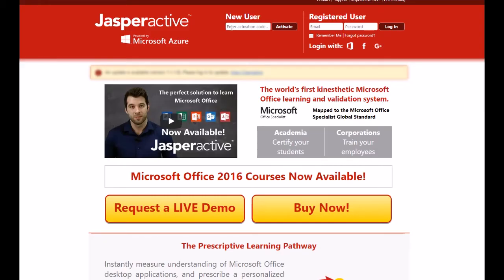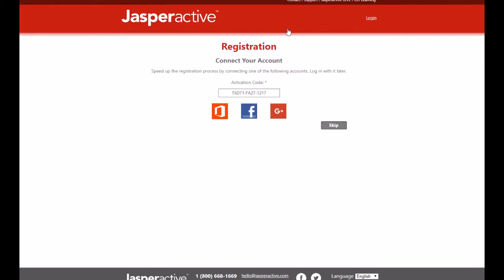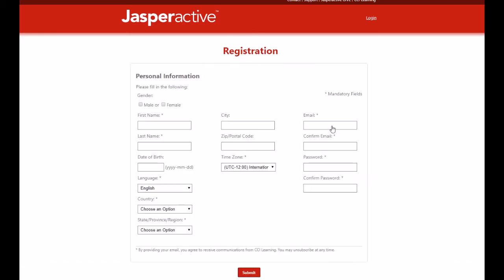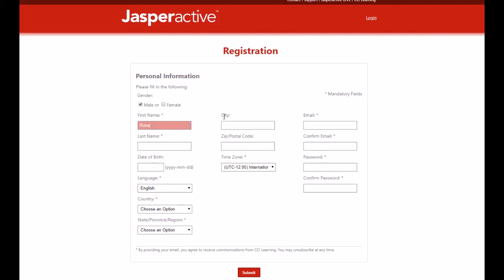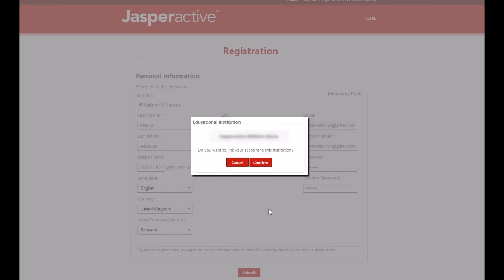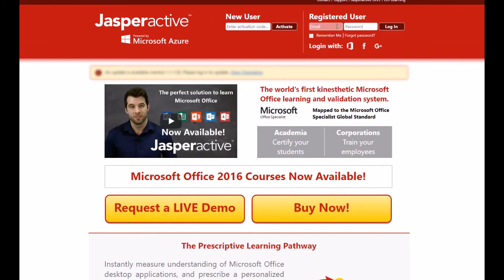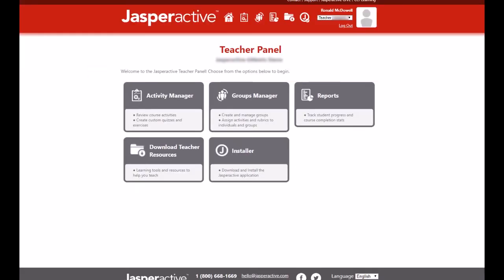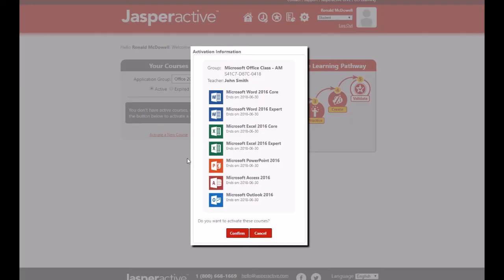Jasperactive - Creating your Teacher Account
This video explains how to activate a new Jasperactive account. To begin, you must have a live Internet connection and a Jasperactive activation code.